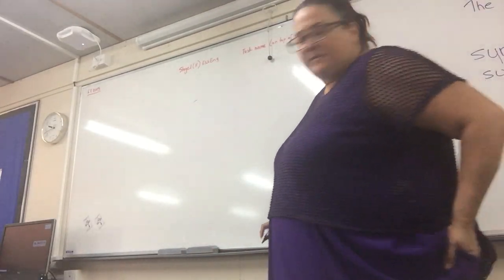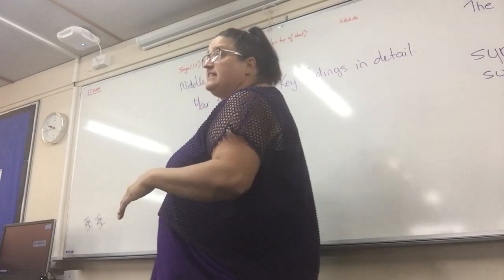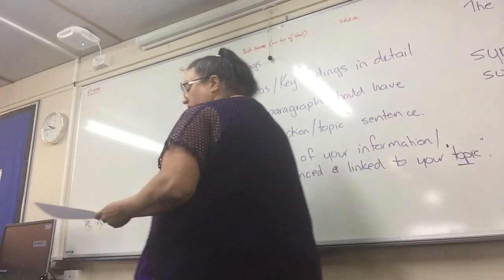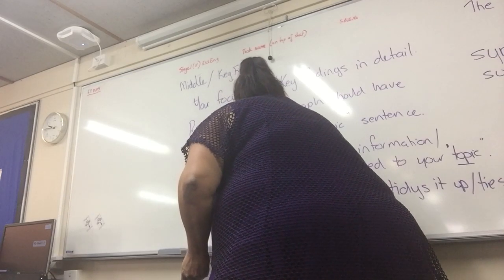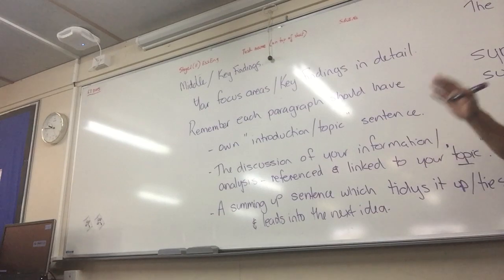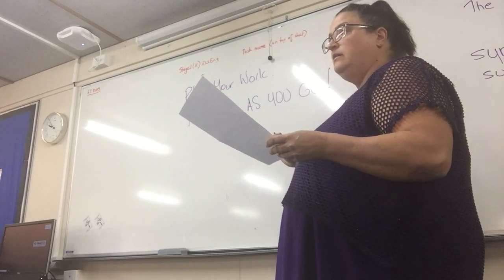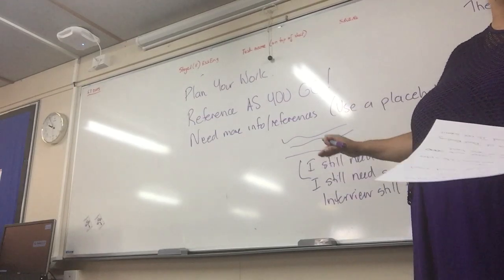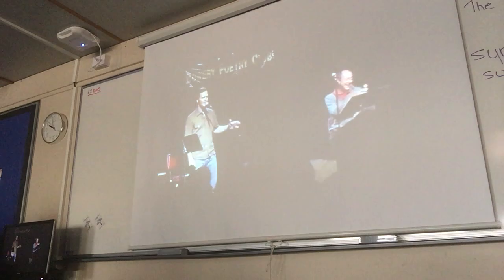Writing the Outcome - Lesson copy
Video of the lesson from week 9 term 1 where we went through the requirements of the Outcome and how to structure it before proofreading and submitting your draft.